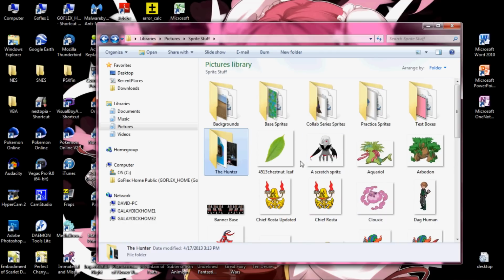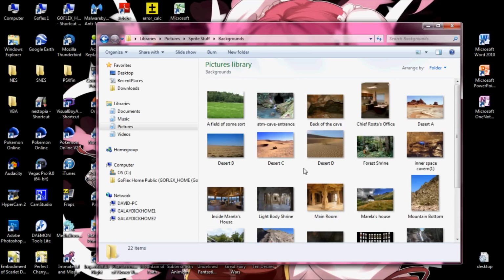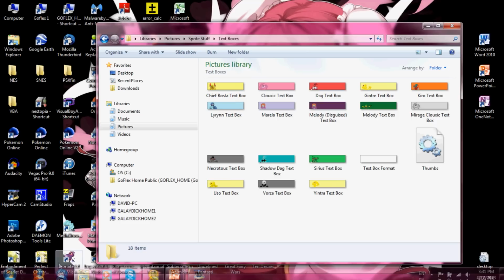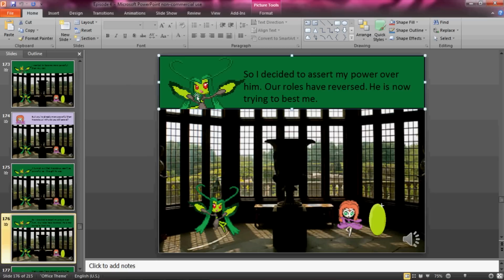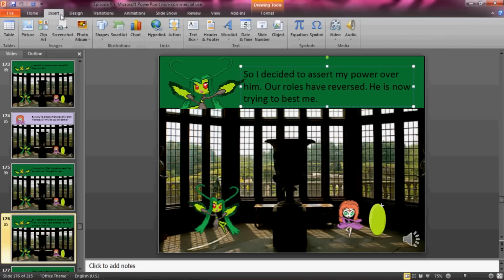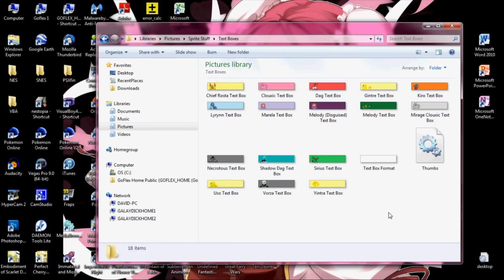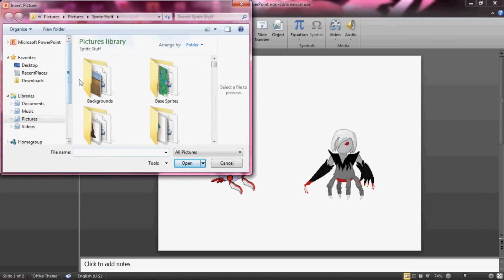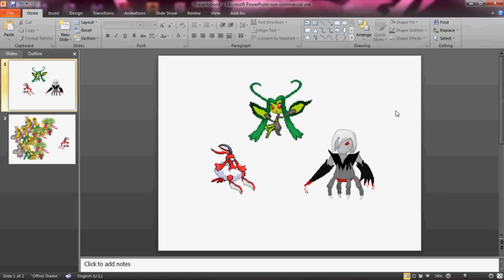Pokemon Sprite Series Tutorial Video #1 - Planning the Series and Caring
This tutorial involves the basic process of planning the series and discusses story techniques that make intelligent viewers care and will give advice on what to do and not do when making characters and the story.